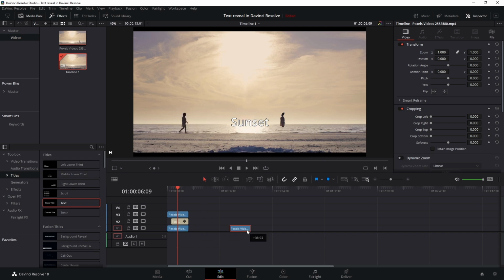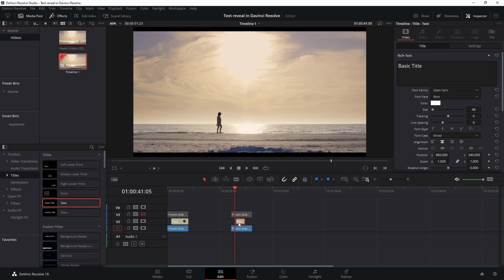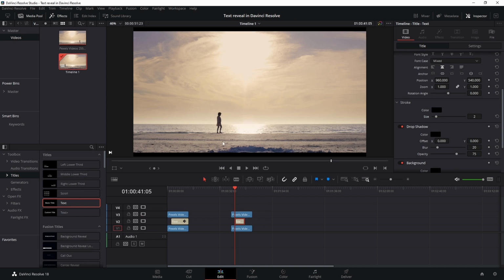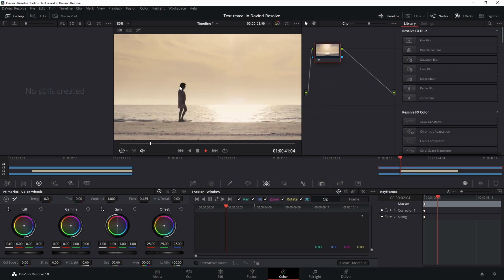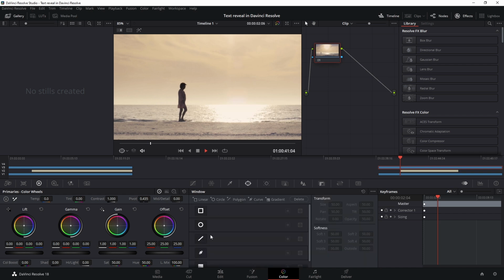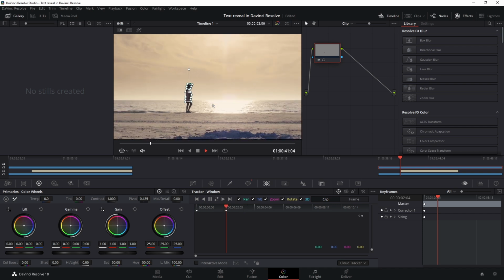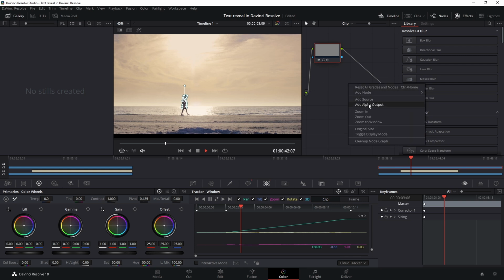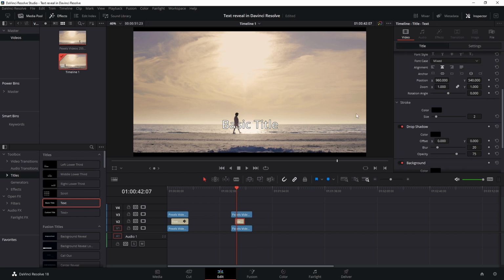Add TEXT behind OBJECTS in Davinci Resolve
Dive into the creative world of video editing with our DaVinci Resolve tutorial on how to add text behind objects. This technique is perfect for creating dynamic and visually appealing effects where text appears to be obscured by moving subjects in the frame. Follow along as I guide you through the process of using masks effectively to achieve this popular cinematic effect in your own projects.

🚀 What You'll Discover:

Basics of Masking: Understand the fundamentals of creating and manipulating masks in DaVinci Resolve.
Step-by-Step Process: Detailed instructions on how to set up your scene and animate masks to put text behind moving objects.
Tips for Seamless Integration: Learn how to fine-tune your masks and text to blend smoothly with the video, ensuring natural-looking results.
Creative Applications: Explore different creative scenarios where this effect can enhance storytelling and visual impact.

🔥 Why Watch This Video:
This tutorial is tailored for video editors and content creators who want to enhance their visual storytelling with sophisticated effects easily achievable in DaVinci Resolve. Whether you're working on a film project, a YouTube video, or a commercial, adding text behind objects can add depth and interest to your visuals.

🔔 Stay Updated!